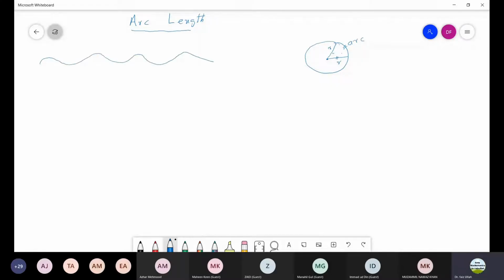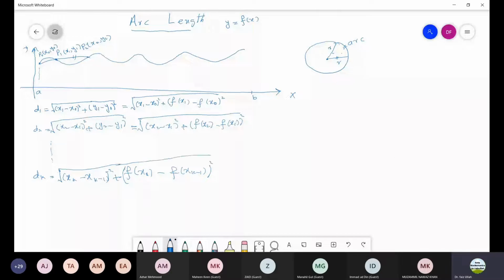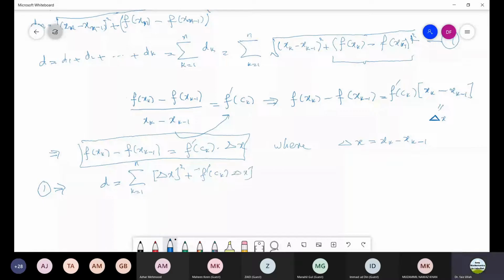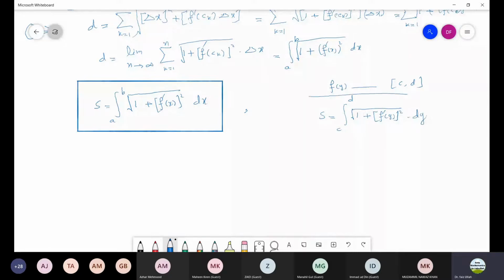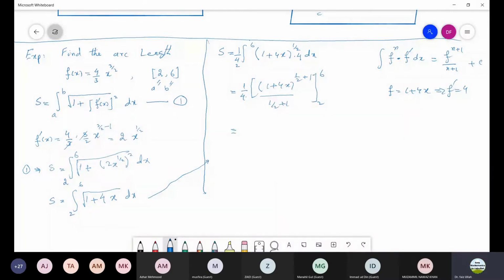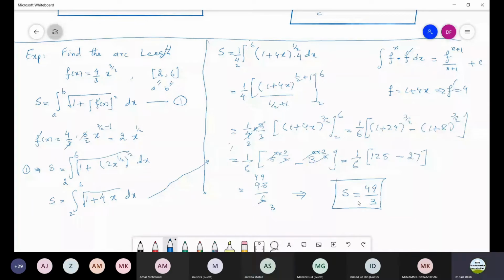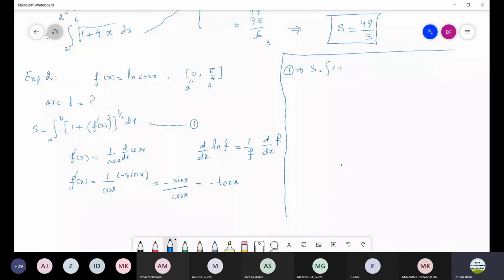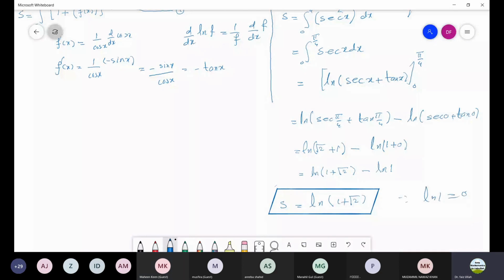Arc Length | Lecture 12 Part 1/3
What is an arc length? We derive the formula of arc length and use it to solve problems.